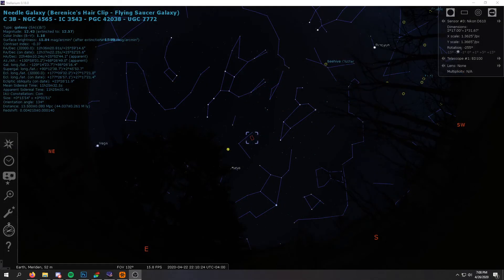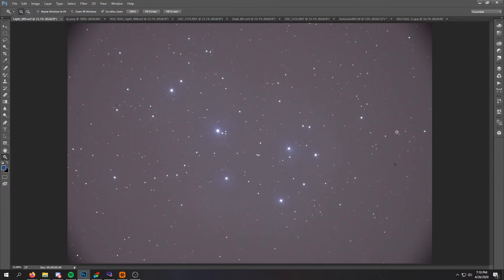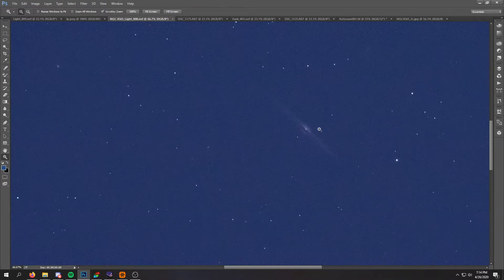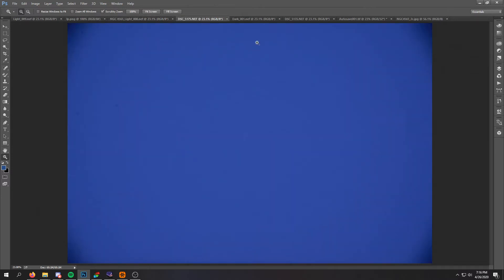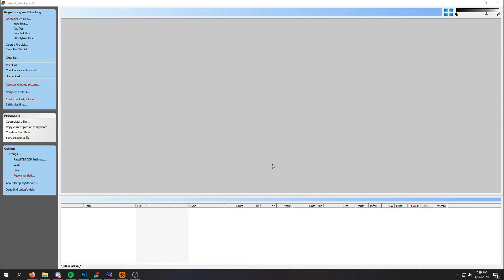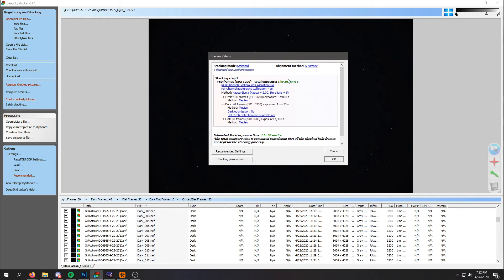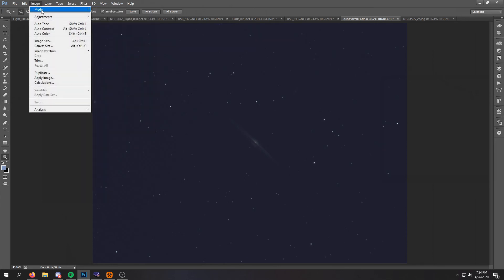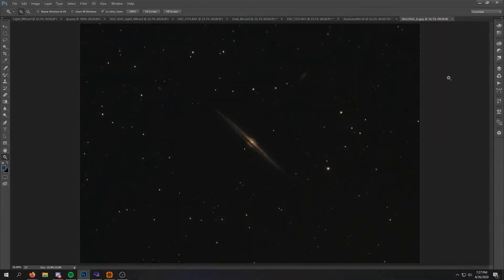Backyard Astrophotography Part 2: Image Processing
In our previous video, you saw how Elliot Severn captures images of space from his backyard. See how these faint, grainy images are digitally combined to create works of art.